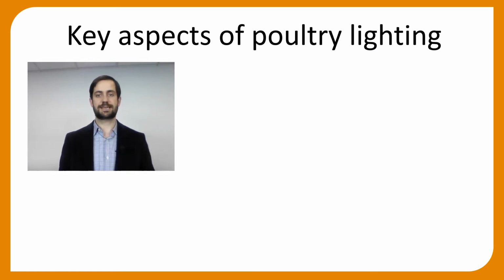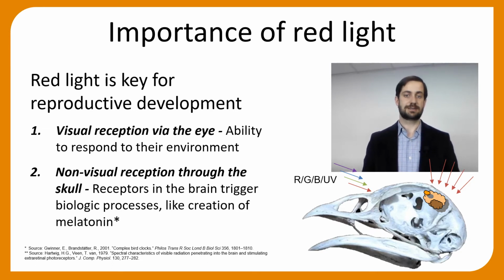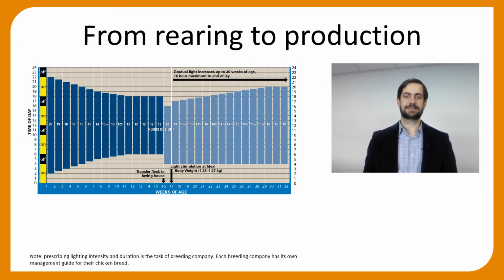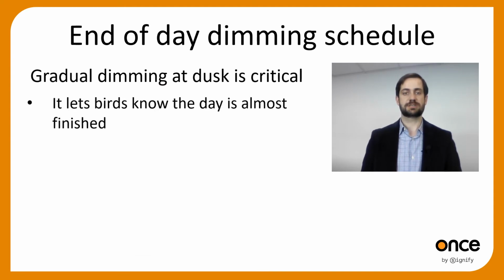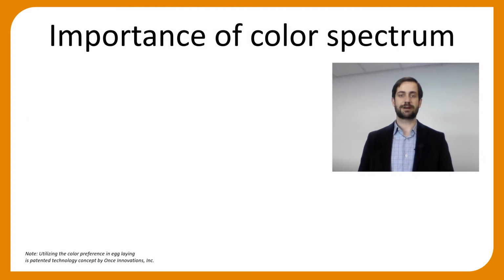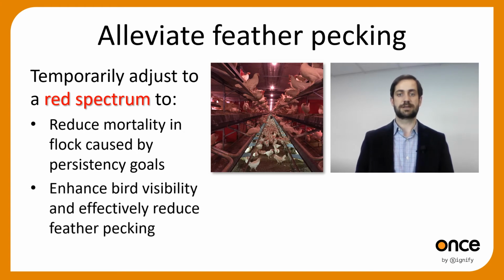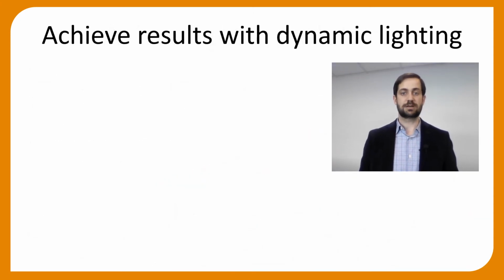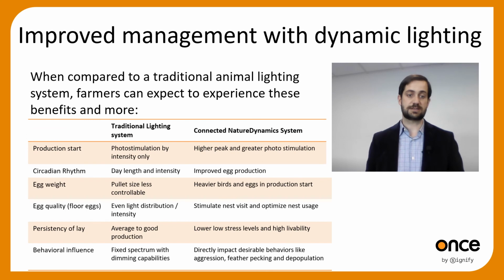Using light as a management tool to impact performance in Layers and Breeders - IPPE TECHTalk 2021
Ready to find out more about how Dynamic Lighting can contribute to your farm’s performance?

Want to make sure you're always the first to hear the news? Or just want to be kept in the loop?

Despite long-standing and ongoing efforts to improve animal welfare and ensure sustainability of the food chain, management of reproductively active egg-laying operations present unique challenges in the poultry industry. Many of these challenges, which include hen pecking, piling, floor eggs, checked eggs, and keel bone fractures, can be overcome by solutions offered by lighting systems. In this presentation, Aaron Stephan, director of biological research and development at ONCE, discusses: 1) Our understanding of visual and non-visual perception mechanisms in poultry and how this affects their reproductive physiology. 2) Recent studies that demonstrate preferential and aversive lighting spectral compositions and how this relates to production metrics and the well-being of the bird. 3) New management strategies for breeder and layer chickens through the modulation of lighting spectrum, intensity, schedule, photoperiod, and distribution within the barn.